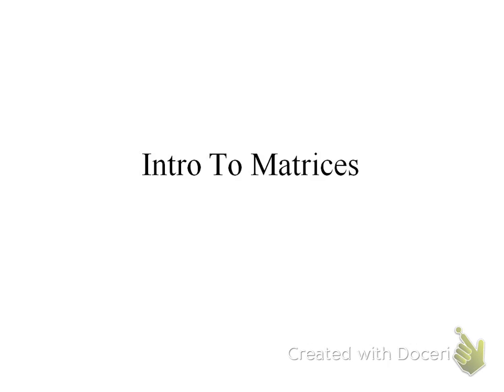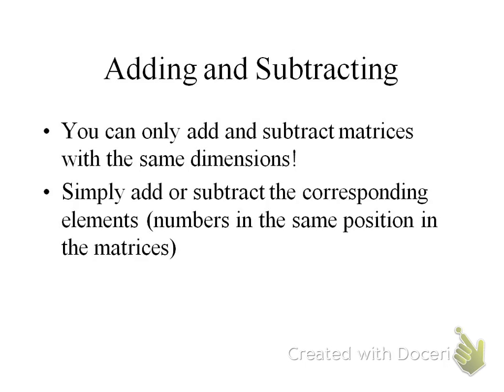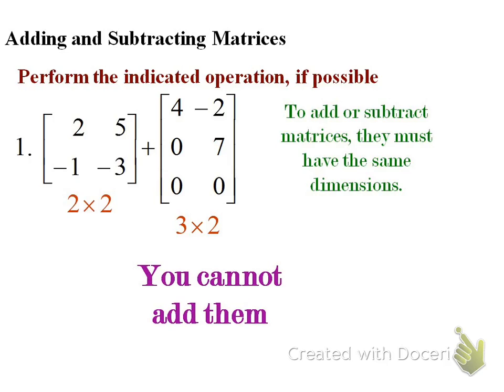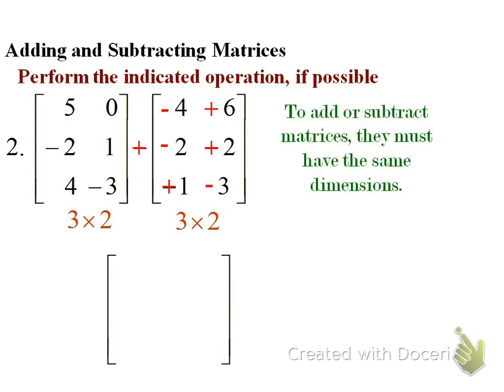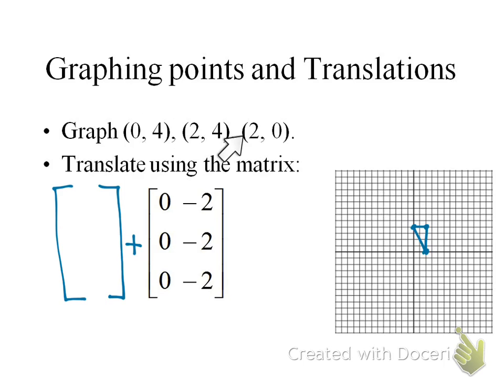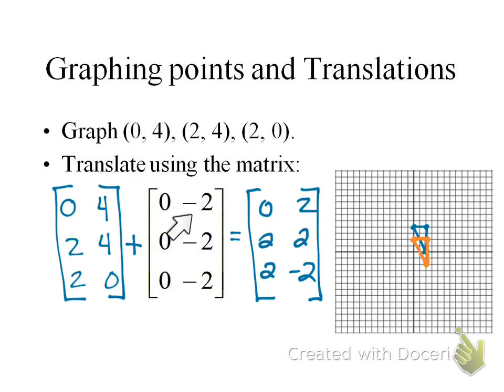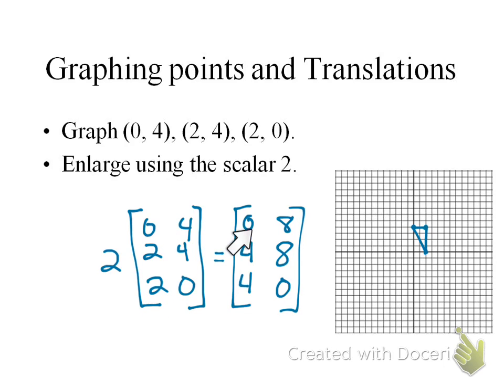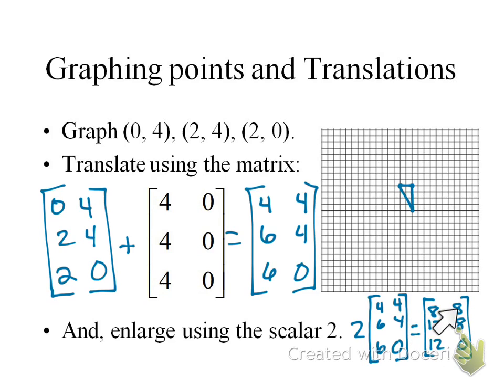Extra Credit Quiz Alg 2